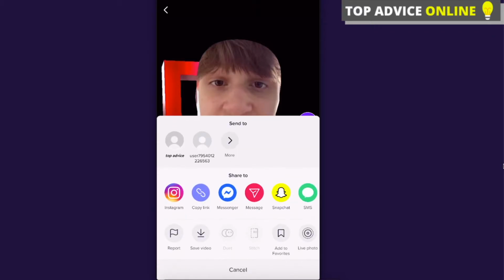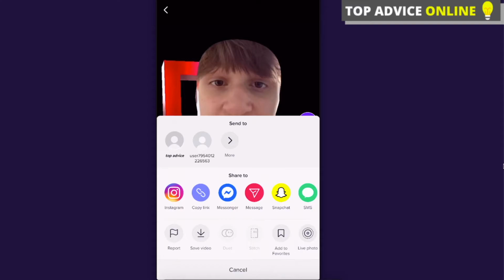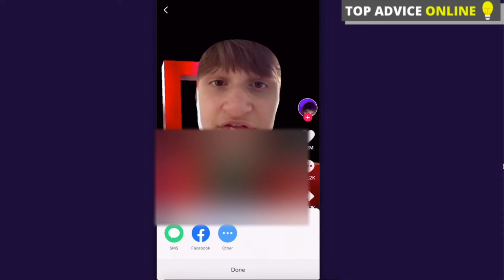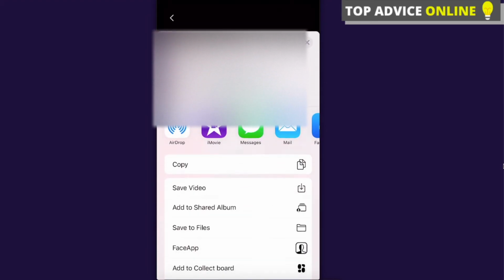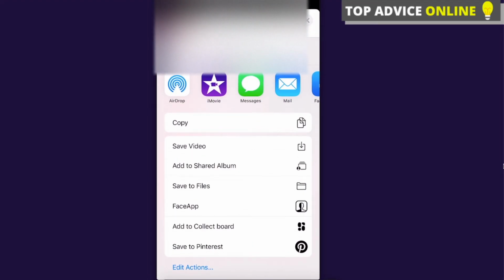How To Watch TikTok Without Captions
In this video I will show you how to watch TikTok without captions! It's really easy and it will take you less than a minute to do so!